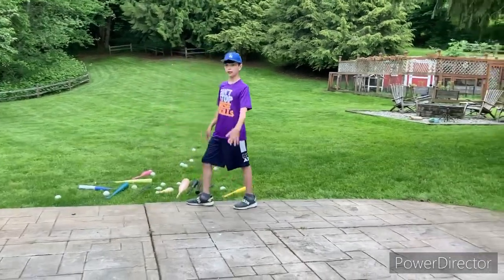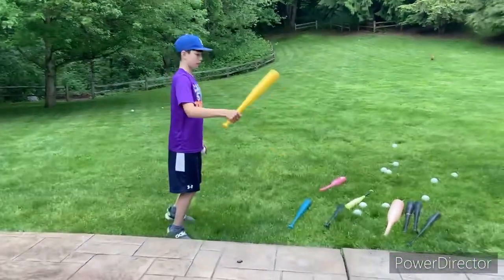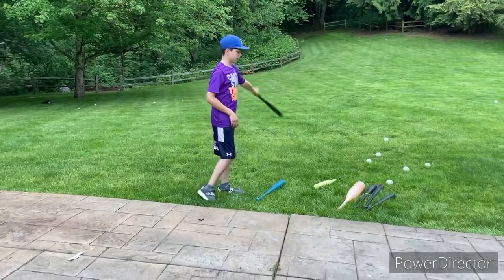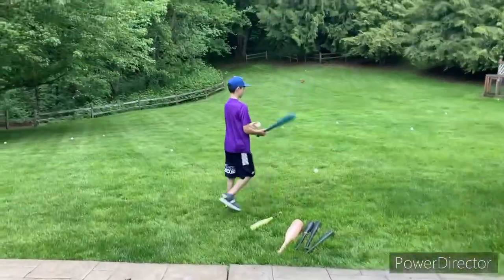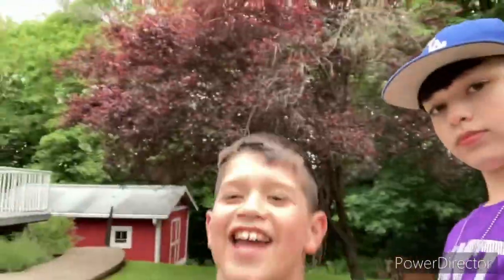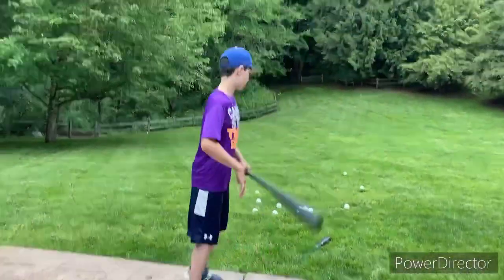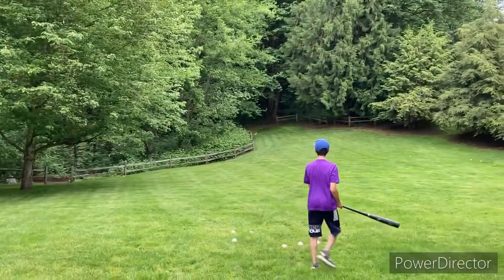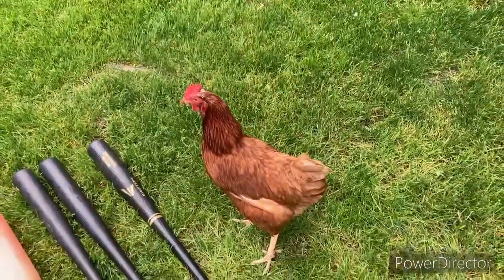Rating all of my Wiffle Ball Bats out of 10!